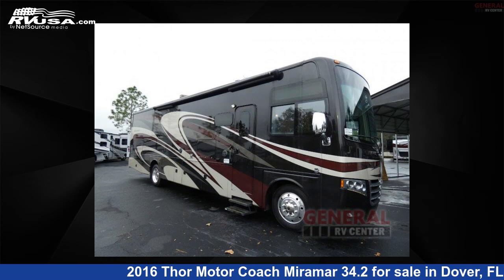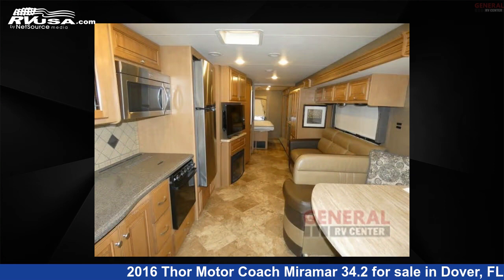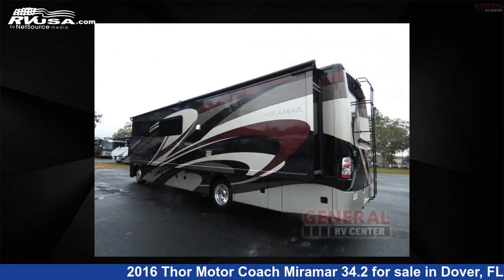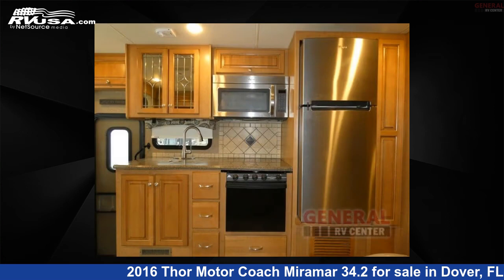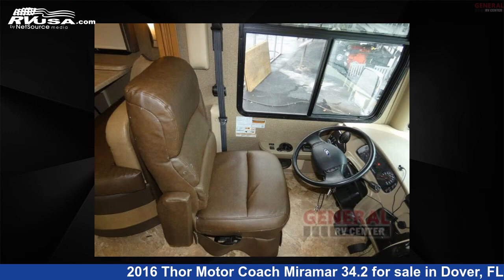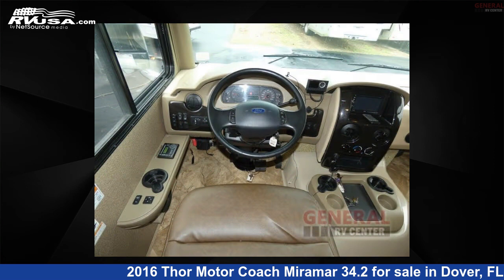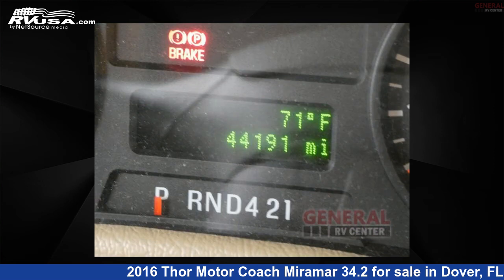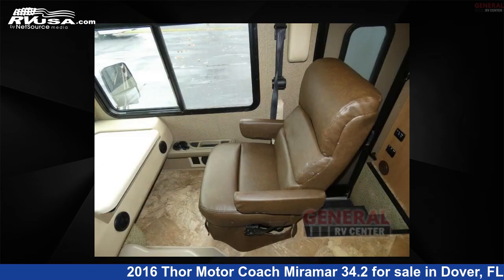Unbelievable 2016 Thor Motor Coach Miramar Class A RV For Sale in Dover, FL | RVUSA.com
This 2016 Thor Motor Coach Miramar 34.2 is a Class A RV. It is located in Dover, FL 33527 and is offered for sale by General RV Center. This Used Thor Motor Coach Is 35' 0" in length and features sleeps 8, Slideout, and 100 gal fresh water capacity. The floorplan layout of this Class A features Bunk Over Cab, Outdoor Kitchen. This 2016 Thor Motor Coach Miramar 34.2 is built on a Ford F53 chassis.